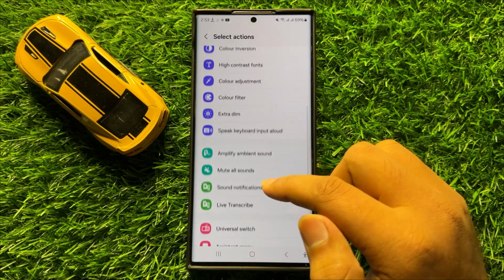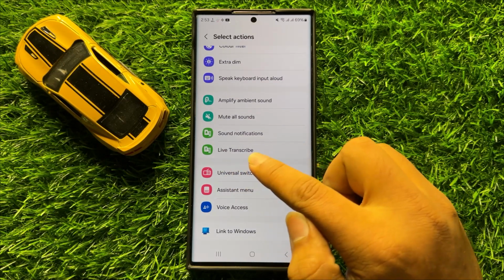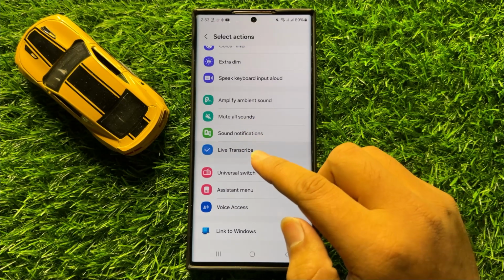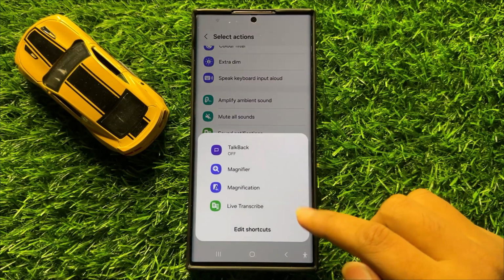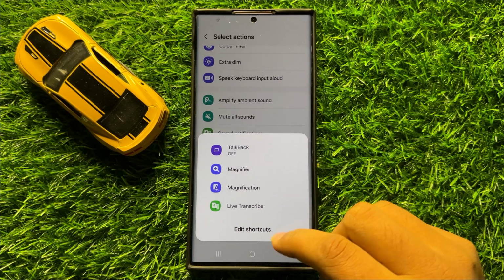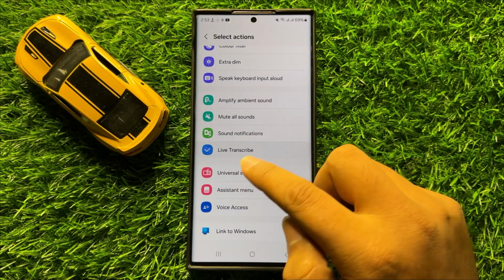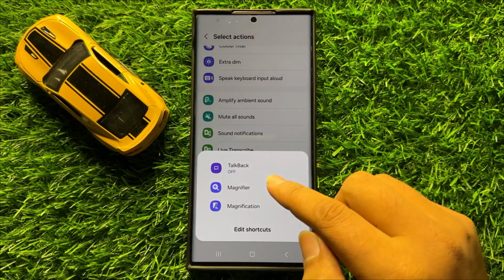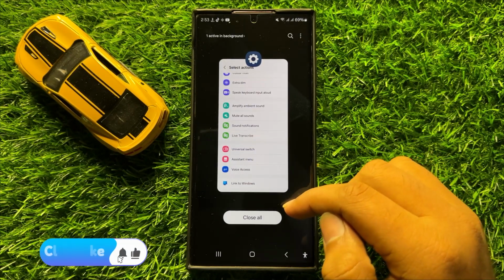How to Turn On/Off Live Transcribe Shortcut Samsung Galaxy S24 Ultra